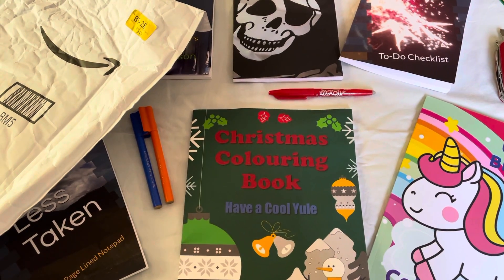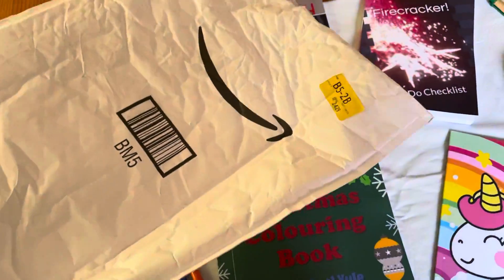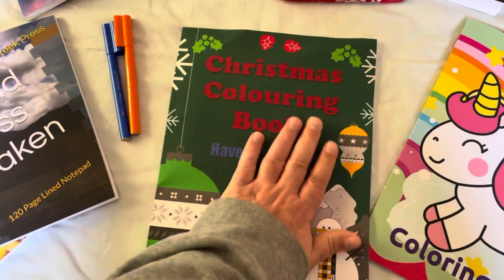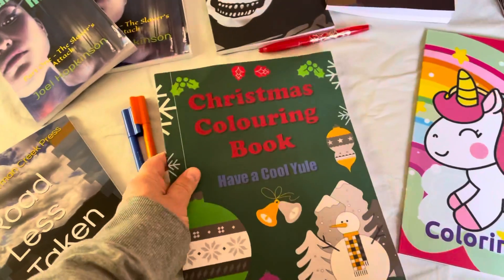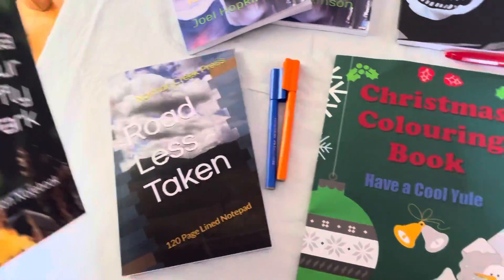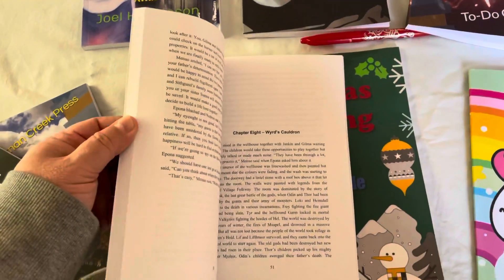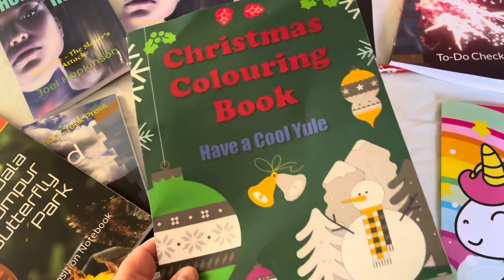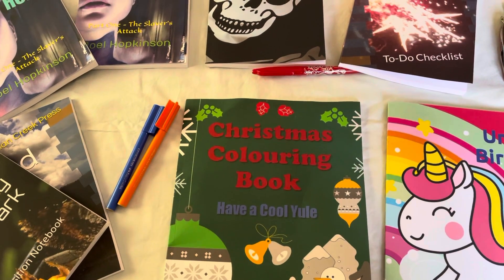Out of the Box 6 - Amazon Delivery FAIL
In this video we look at the latest delivery from Amazon. Unfortunately, Australia Post/ Amazon Delivery were not careful with the package and stuffed it into the mailbox roughly. This resulted in a colouring book being damaged and bent out of shape. What a pity! I bet the package was fine right up until the last person to handle it, who shoved it in the mailbox without thinking.